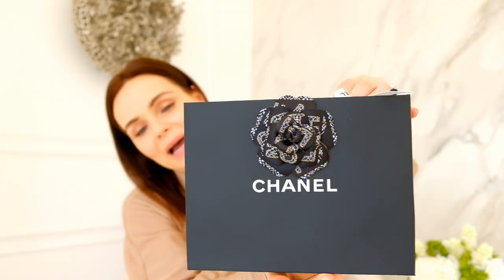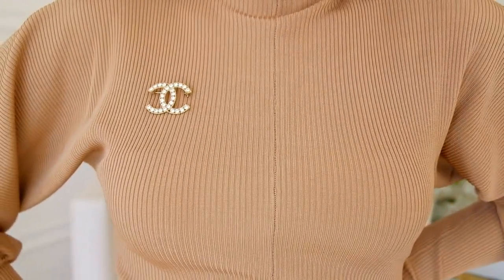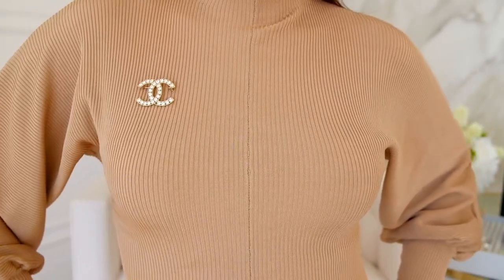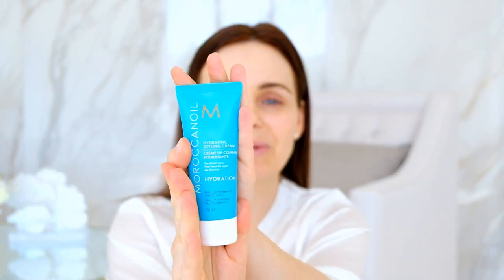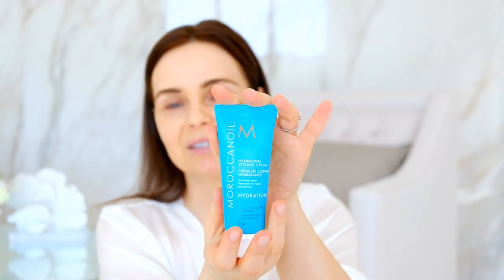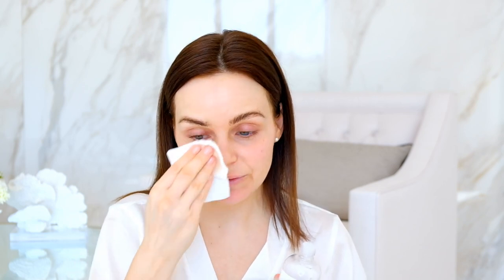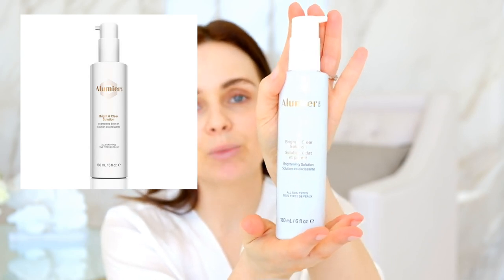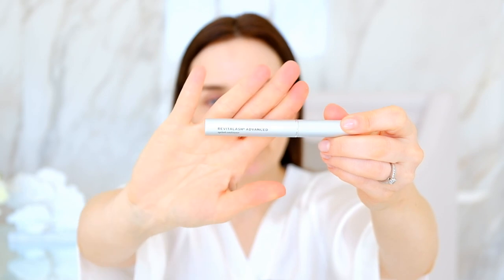VLOG/MORNING SKINCARE ROUTINE/Chanel Brooche REVIEW/StyleCitybyJoanna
VLOG/Chanel Brooche REVIEW/MORNING SKINCARE ROUTINE/StyleCitybyJoanna

FEATURED:
1. THE SKIN CELLAR BEAUTY SALON Online Consultation:

MY VIDEO CAMERA